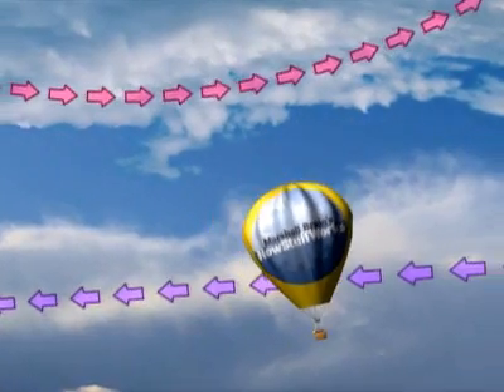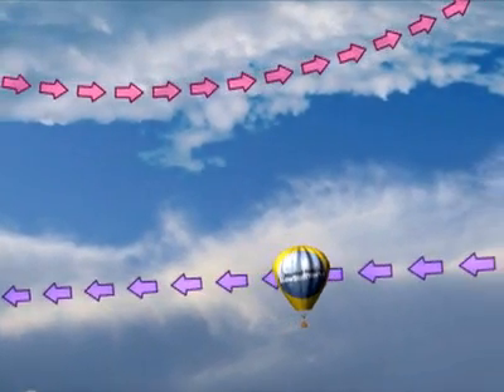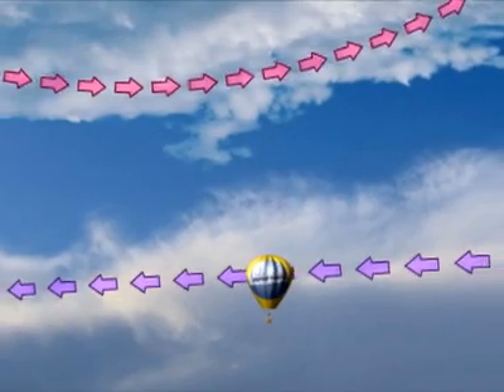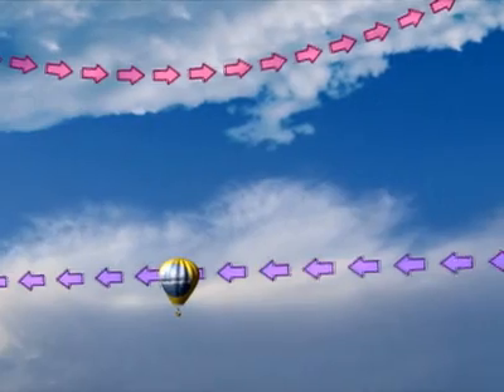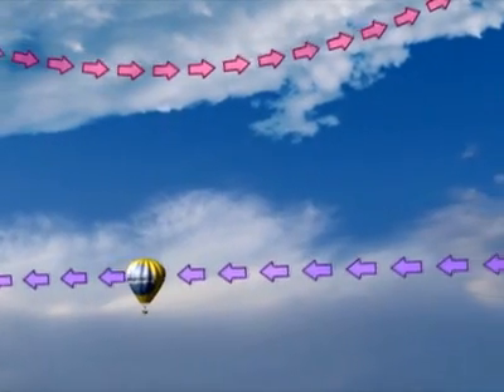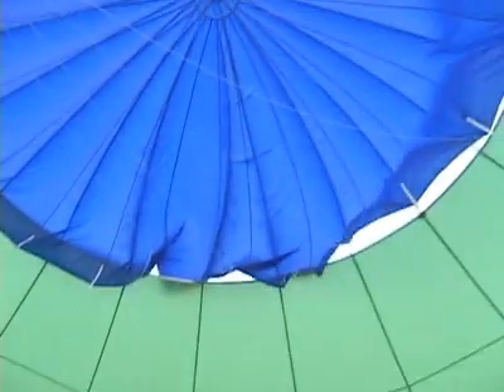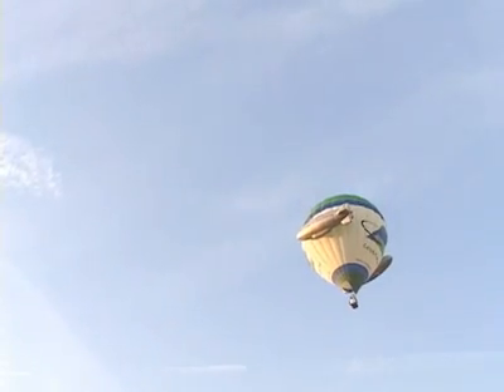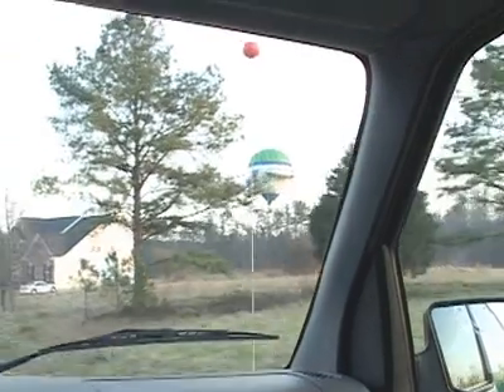How Hot Air Balloons Work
Hot air balloons are about as simple as flying can get -- no engine, no moving parts really, and very little the pilot can do to control the vehicle. Find out what it's like to fly a hot air balloon!